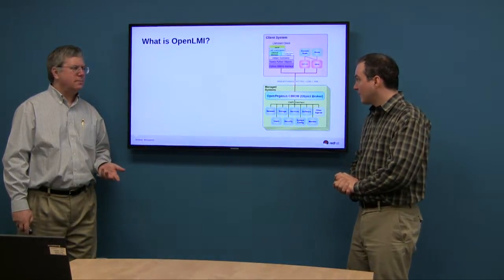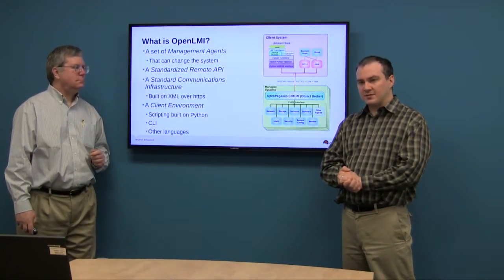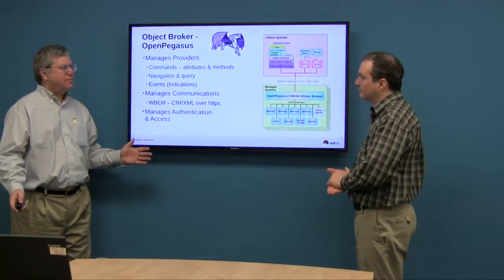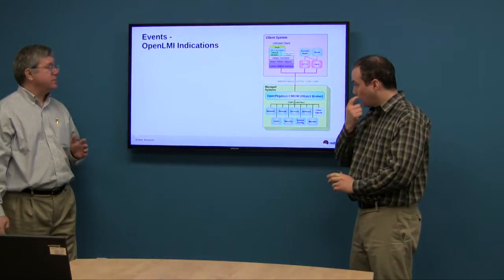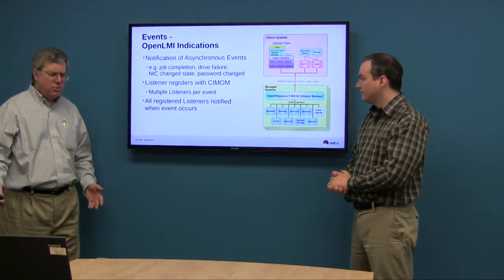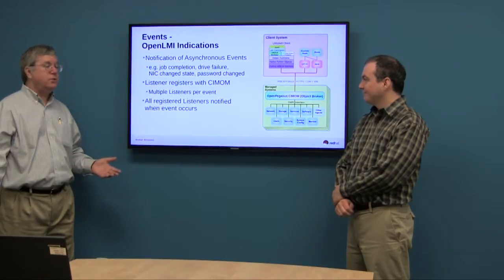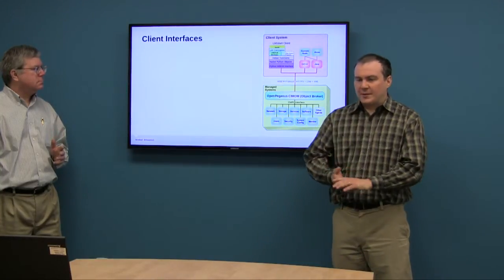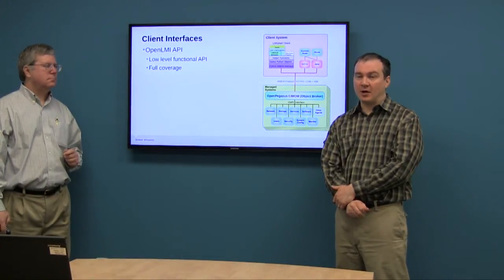Intro to OpenLMI Part 2 Architecture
OpenLMI, the Linux Management Infrastructure, is a framework for managing Linux servers. This video covers the OpenLMI architecture and how it works.